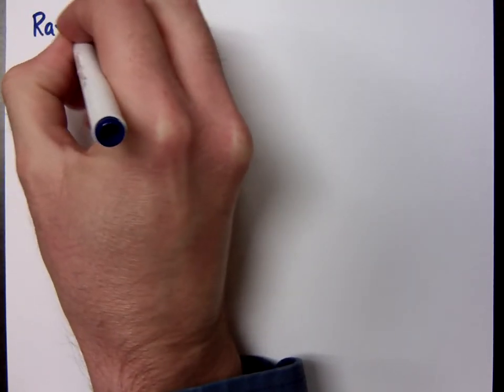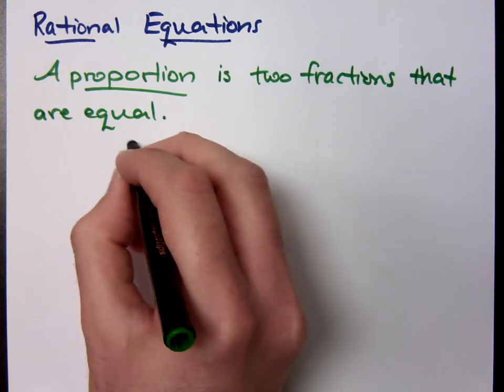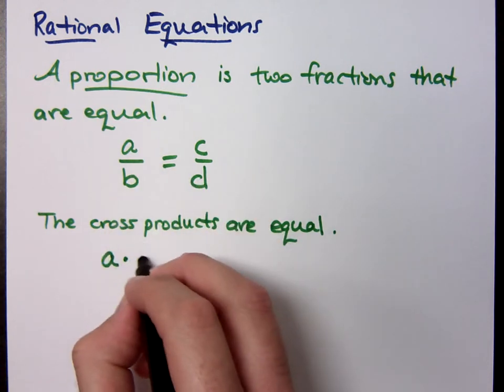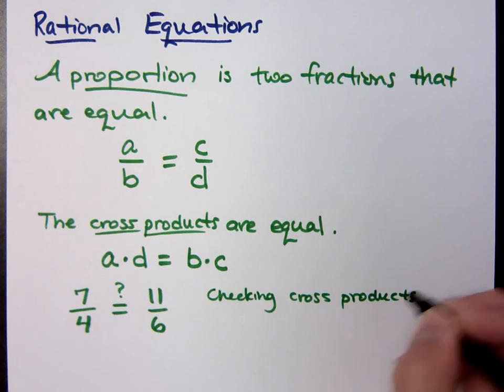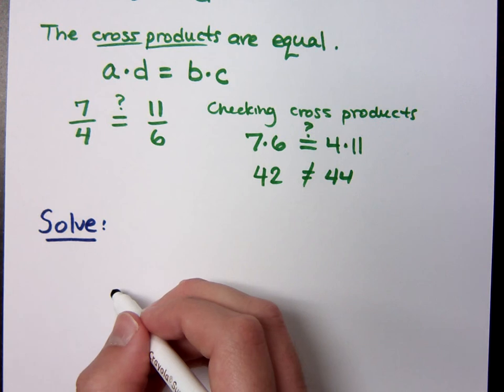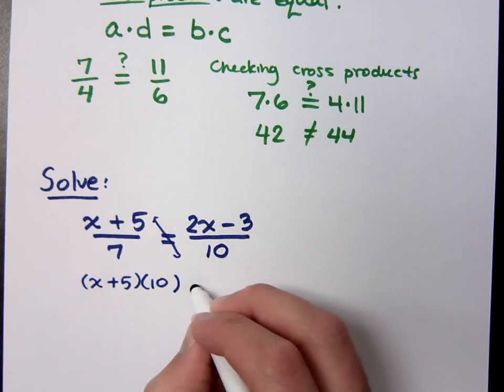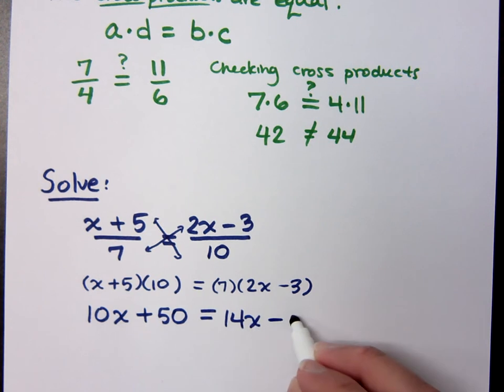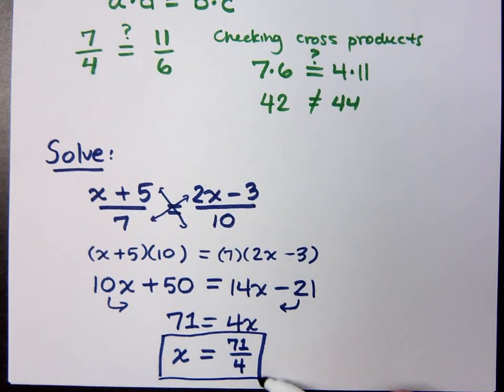intermediate algebra 90